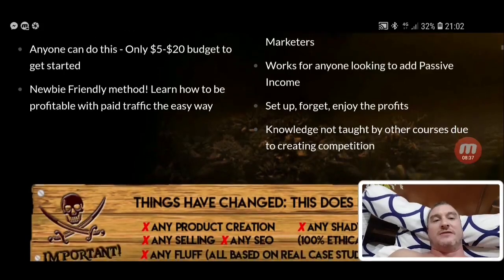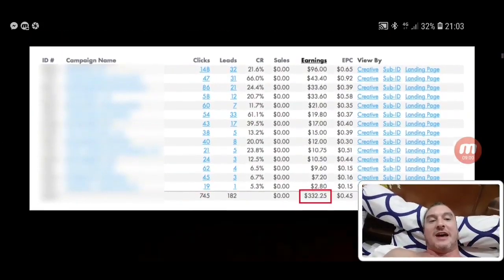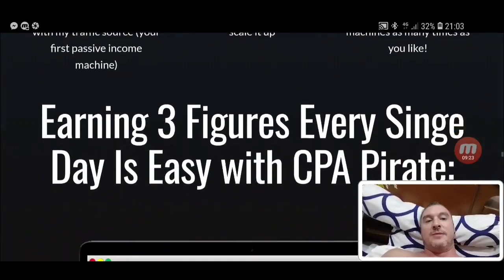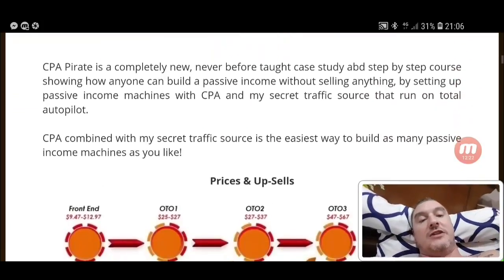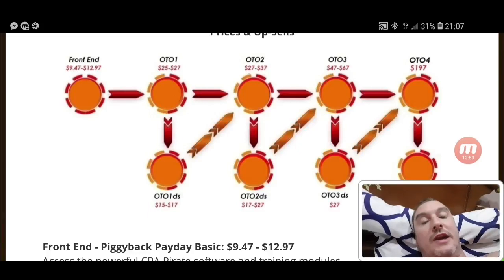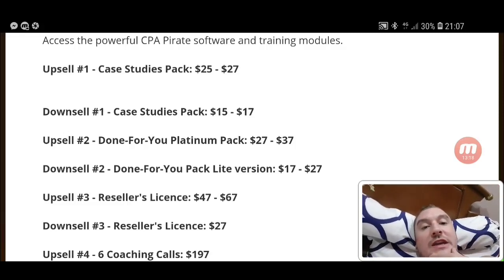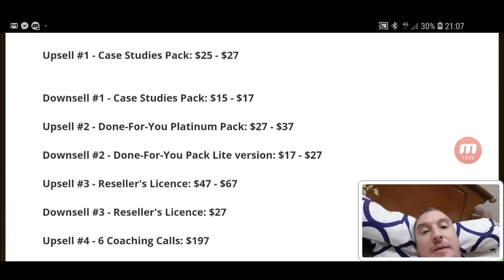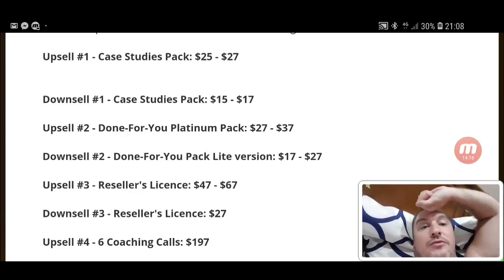what is a cpa Piracy (The Secret Traffic Source of cpa offers)- cpa Piracy Review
CPA Piracy? (The Secret Traffic Source) , Discover CPA PIRATE methods and how you can promote cps offers very easy spending just $5  in untapped traffic to convert it to more than $350 a day.

Is it really possible to create passive income machines ...

...without having to sell a thing?

Yep!

Maybe you've heard of it... it's called "cost per action" marketing (or "CPA")...

...and right now -- as BIG brands are jumping on board -- it's one of the hottest trends in Internet marketing...

You just need one thing to make the magic happen: the right traffic source...

Now you'll have it -- Pallab and Art reveal their perfect "pirate" traffic source...

Imagine being able to create high quality traffic instantly... in any niche...

...and turn on your sweet passive income... nearly as easy as turning on a faucet...

And do it, not just once, not just twice... but over and over again...

It's SO easy, too... just 3 easy steps to start getting your "hooks" into this hearty course...

Aye matey, tis the real deal, and your 3 figure daily treasure chest awaits...

cpa offers
cpa marketing
cpa networks
cpa advertising
cost per action
mobile cpa marketing
best cpa networks
cpa marketing networks
top cpa networks
cpa digital marketing
cpa sites
cpa ads
cpa cost per action
cpa online marketing
cost per action marketing
online marketing
cpa internet marketing
best cpa offers
pay per action
cpa traffic
cpa offers to promote
best cpa websites
pay per click
internet marketing
maxbounty offers
click per action
cost per action sites
promote cpa offers
cpa online advertising
network marketing
mobile cpa network
pay per lead
find cpa offers
cpa ad network
cost per action networks
mobile cpi offers
cpa platform
cpa advertising networks
top cpa networks 2016
make money with cpa offers
mobile cpa offers
best cpa networks 2016
cpa website
cost per action advertising
cpa cost
best cpa offers to promote
top 10 cpa networks
cpa email marketing
highest paying cpa networks
cpa campaigns
cpa network list
top cpa offers
high paying cpa offers
pay per action advertising
cost per acquisition marketing
cpa facebook ads
cpa landing page
cpa marketing tools
search cpa offers
dating cpa network
top 20 cpa networks
cpa marketing websites
cpa networks 2016
cpa marketing companies